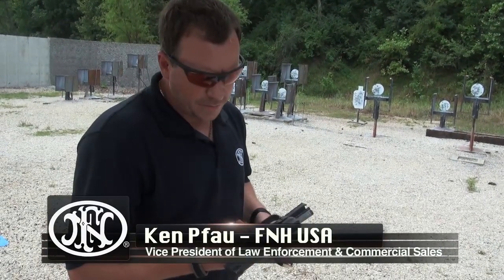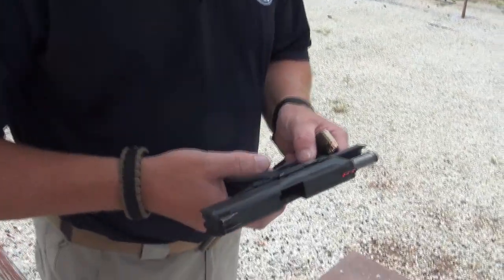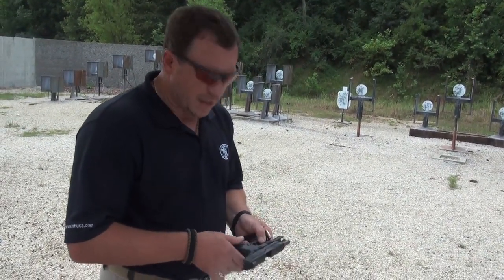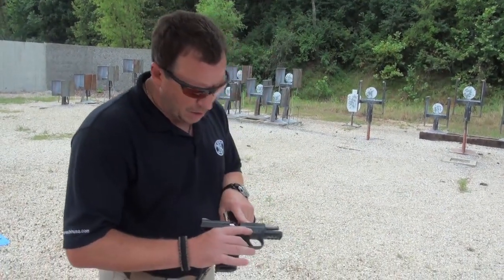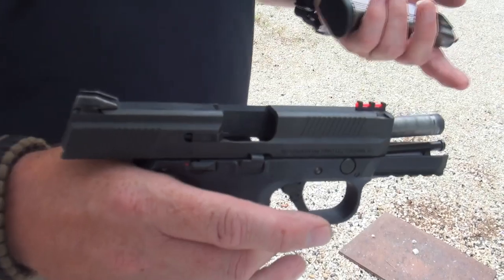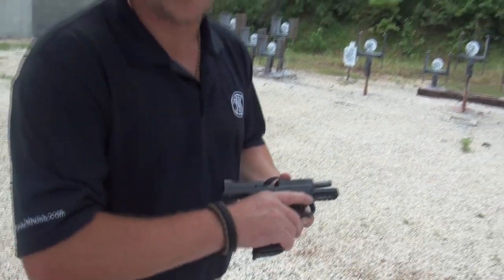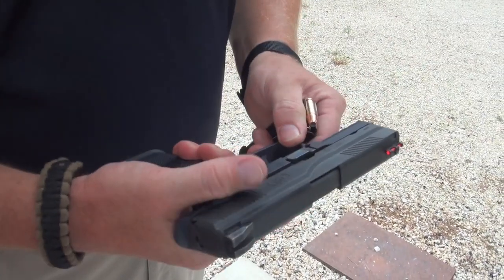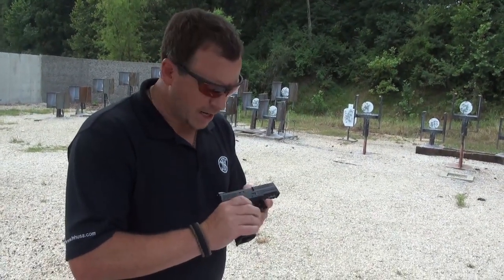First Look: FNH FNS-9 Striker-Fired Pistol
Ken Pfau of FNH USA gives us a exclusive first look at the new FNS-9 Striker Fired Pistol.